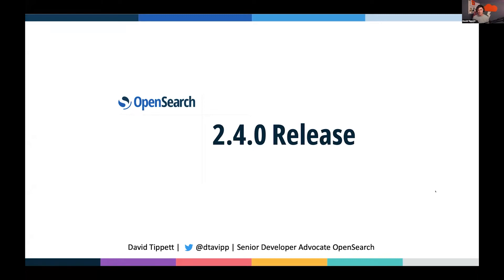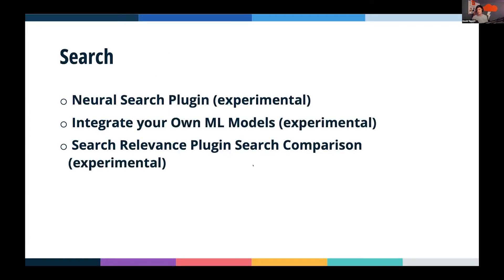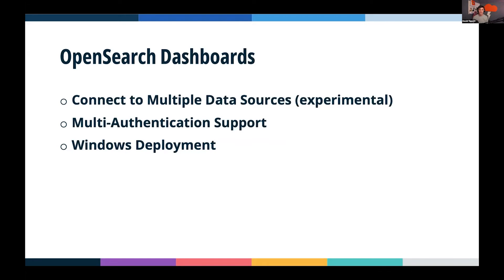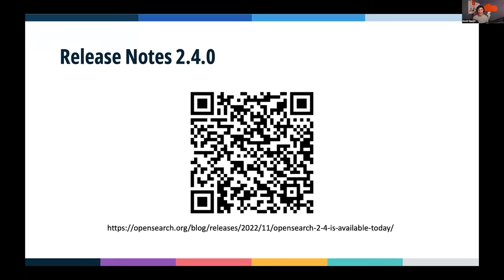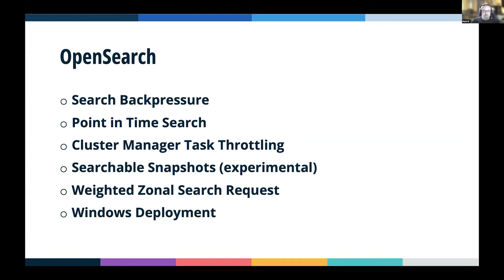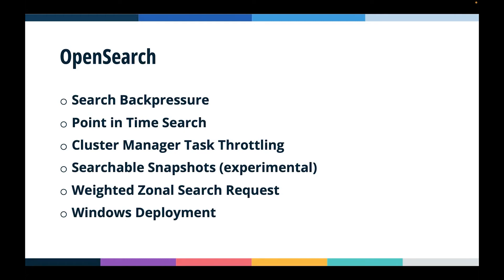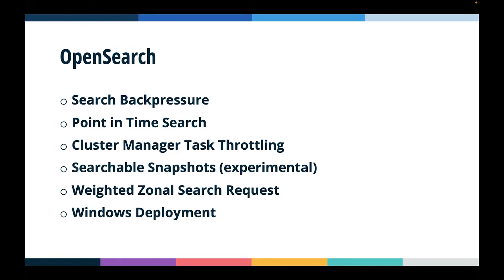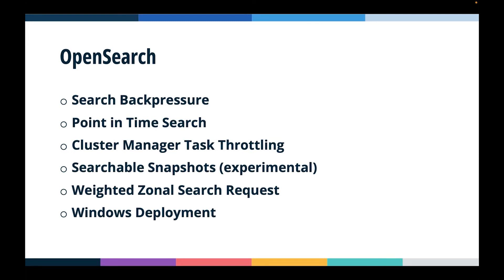OpenSearch Release 2.4.0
Developer Advocate, David Tippett, guides us through the newest release from the OpenSearch Project - 2.4.0.

In this session, he gives a general overview of each feature and encourages discussion amongst community members.